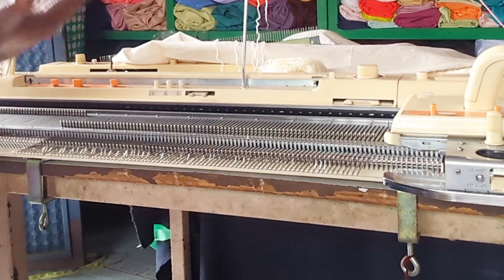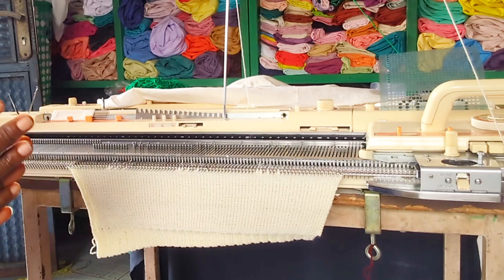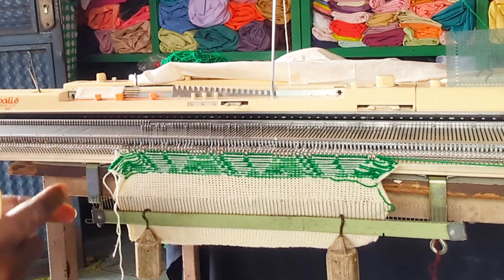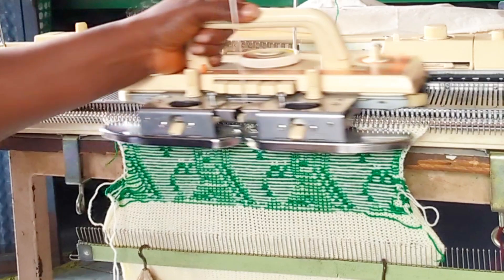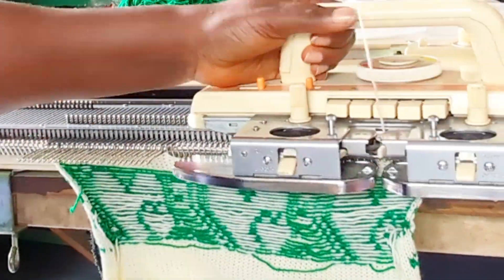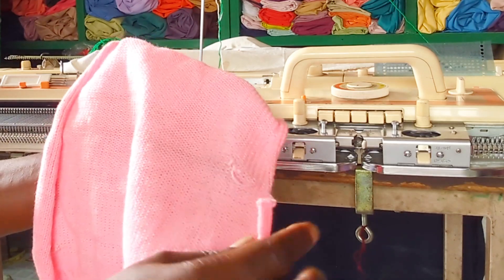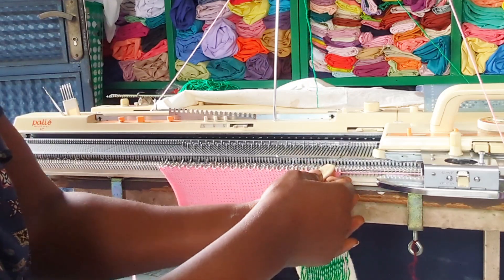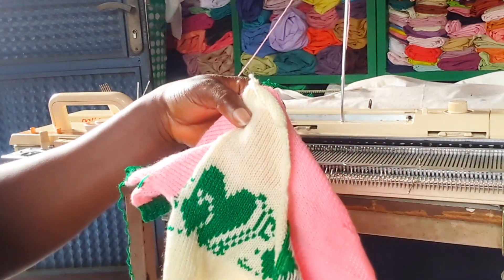knitting Machine Baby Skirt Pinafore And Top //Part 2//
Hello guy😊

This is knitting Machine tutorial on how to knit Baby Skirt Pinafore And
Top for a 6 months old baby girl.
Using Brother KH871 standard gauge knitting Machine for this tutorial.

Happy knitting😍